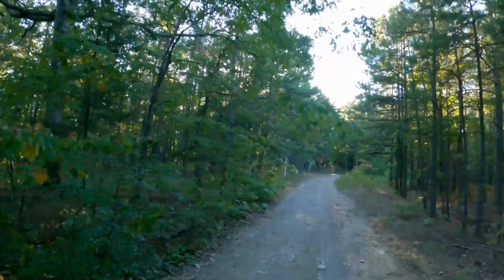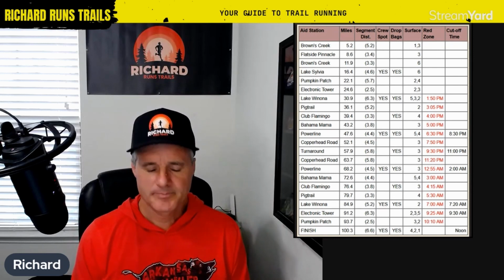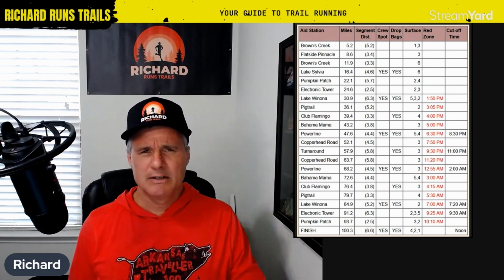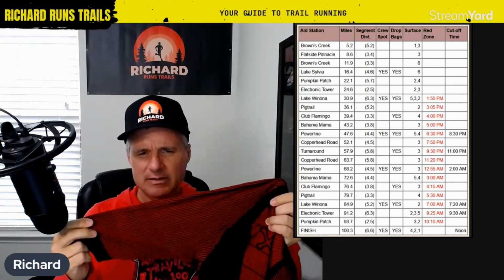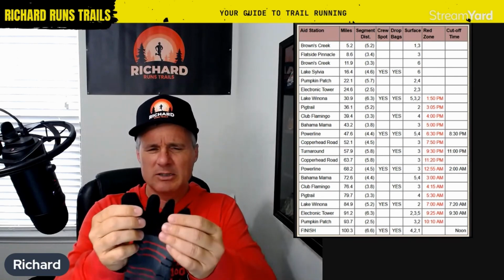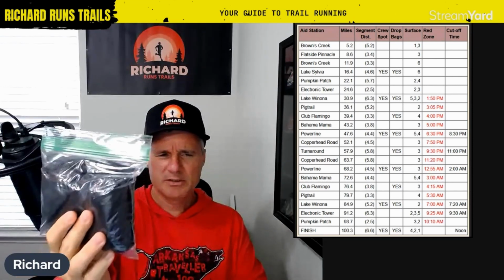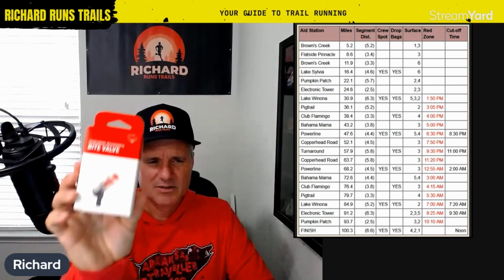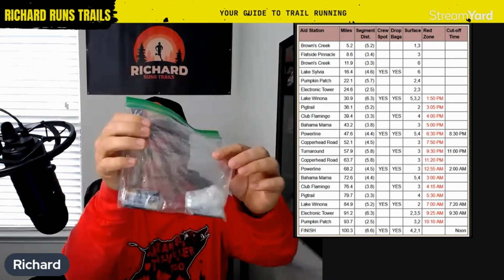Ultra Runner's Mindset: Pushing Beyond Limits 🧠🏃‍♂️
Dive into the exhilarating world of ultra marathons with my latest video "Conquered 100 Miles: My Ultra Gear Secrets" 🏃‍♂️💪. Join me, Richard, a seasoned ultra runner with over 40 ultras under my belt, as I reveal the essential gear and strategies that powered me through the grueling Arkansas Traveler 100 miler. From the perfect pair of Saucony shorts to my game-changing Chamois butter and ingenious use of coffee, I'll share every secret you need to tackle the ultimate endurance test.

Embark on a journey through the picturesque Ouachita National Park, and learn how I strategically shaved time at aid stations and maintained a strong mindset through each leg of the race. Get insider tips on hydration, nutrition, and how to handle the unpredictable elements of nature. Plus, discover the mental toughness and preparation required to thrive as an ultra runner.

Whether you're a seasoned pro or aspiring to your first ultra marathon, this video is packed with valuable insights, including why toe socks might just be your best friend on the trail and how hot coffee can fuel your night run.

If you're on a quest for that next finisher's buckle, or just hungry for running and fitness channels that inspire and educate, hit 'like' and don't forget to subscribe for a front-row seat on this epic adventure. Got a burning question or your own ultra experience to share?

Chase your next PR with us, and remember – the trail awaits. Ready to unleash your inner ultra runner? Let's do this! 🌲👟💥

CHAPTERS:
0:00 - Ultra Running Introduction
0:42 - Ultra Marathon Recap
1:48 - Challenges of 100-Mile Races
11:05 - Ultra Runner Gear Essentials
12:42 - Ultra Race Strategy & Aid Stations
17:18 - Benefits of Hiking Poles in Ultras
19:20 - Lake Winona Aid Station Insights
21:14 - Club Flamingo Aid Station Experience
22:19 - Powerline to Outward Bound Segment
26:35 - Nighttime Ultra Running Tactics
30:41 - Lake Winona Segment Analysis
34:10 - Navigating the Electronic Tower Section
39:18 - Crossing the Ultra Finish Line
42:50 - Future Ultra Marathon Goals